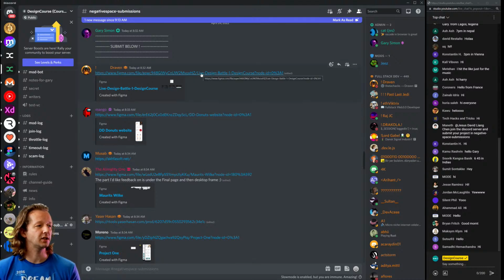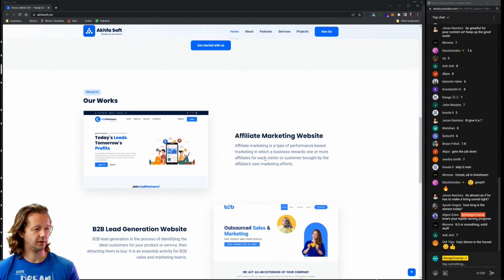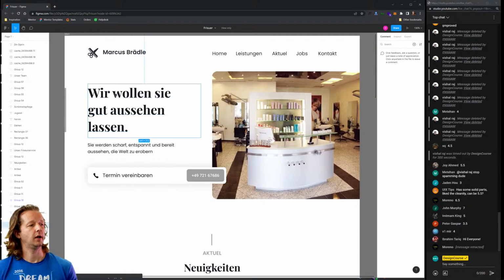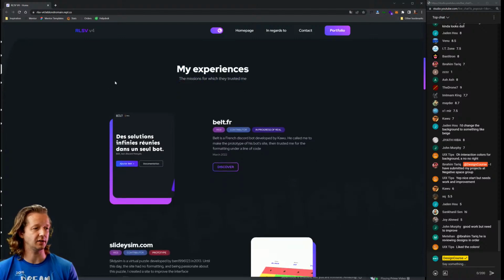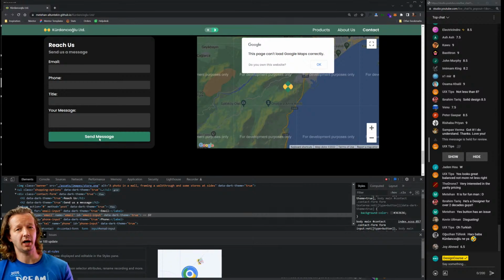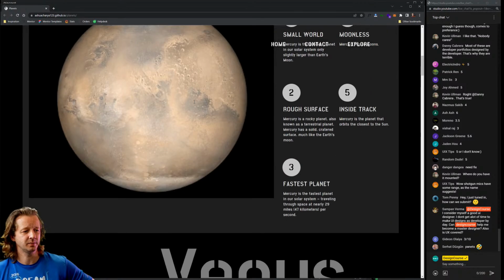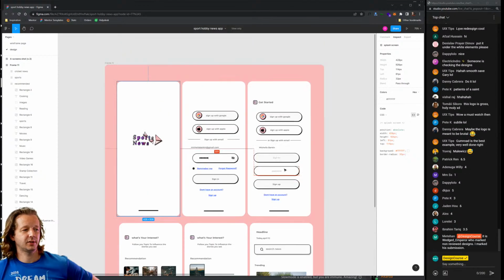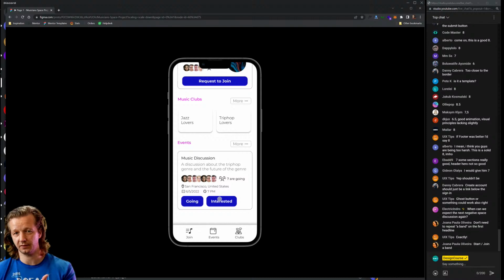Live UI/UX Review! - Submit your design - SUNDAY Edition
- Super chats are ONLY for appreciation. It will not guarantee a review/redesign.

Join that discord link and just post ONCE your portfolio URL. I will cover the first one's first, and I can't guarantee that I will get to them all! Also, if I already reviewed yours from last week, don't bother submitting again!